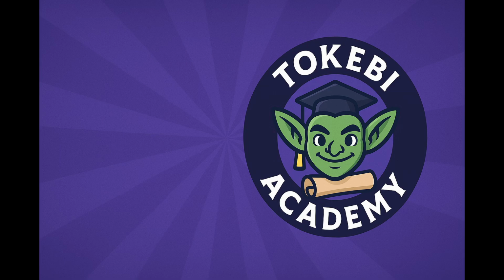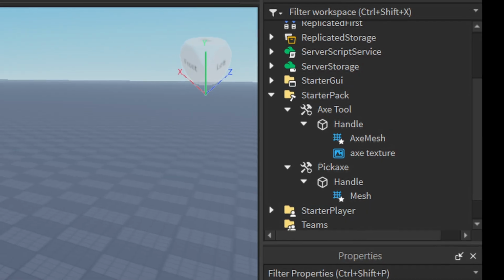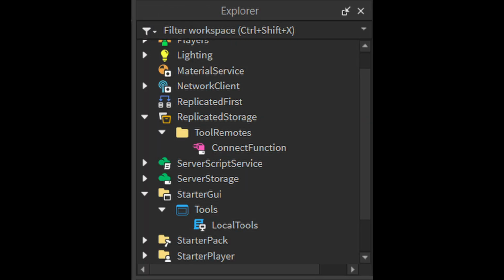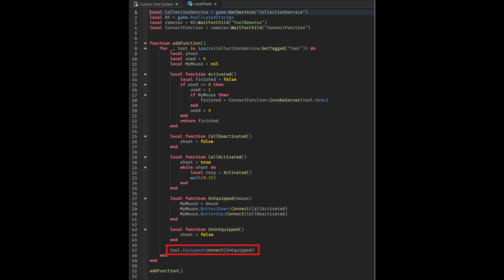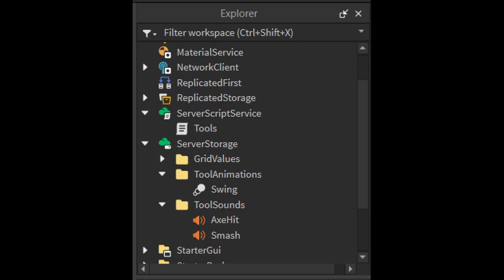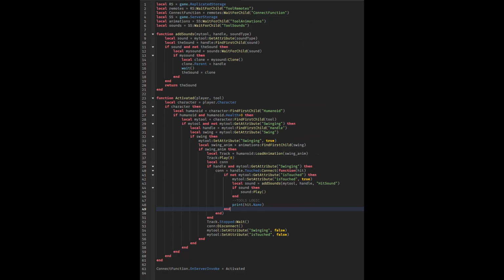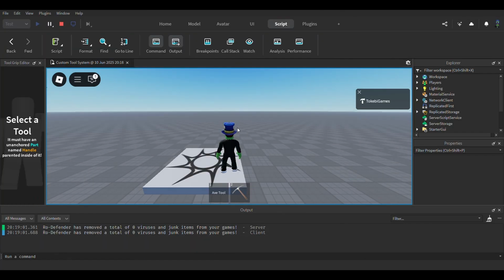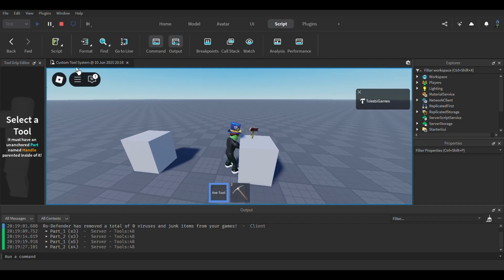How to Make a Scalable Tool System in Roblox Studio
Learn how to build a clean, scalable tool system that works with any tool type — perfect for mining, combat, crafting, and more. This tutorial walks you through a modular setup you can reuse across all your Roblox games.

Collaborate with other developers, access scripts, and get support from the community.